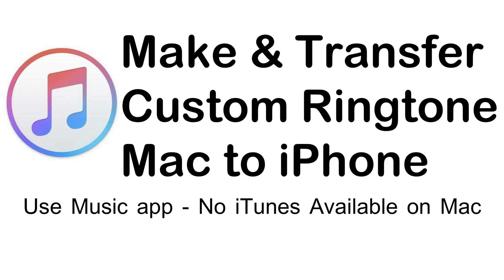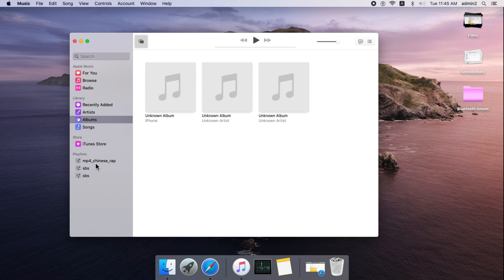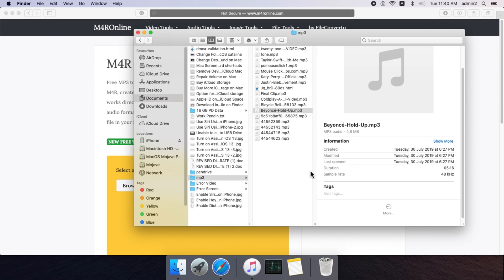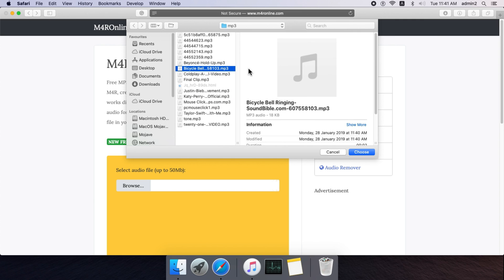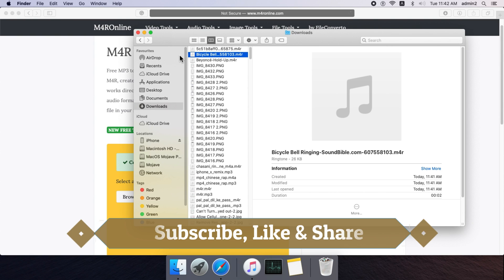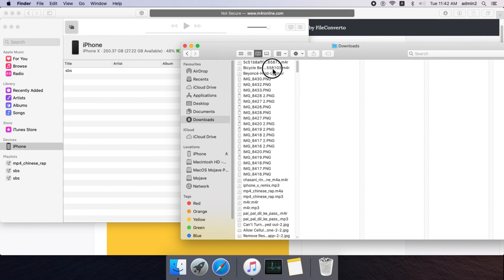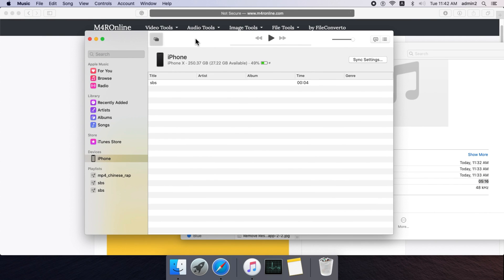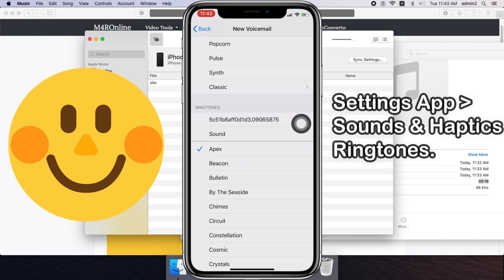How to Make Custom Ringtone for iPhone 12(Pro Max), 11, Xr or Any iPhone iOS 15, Mac Monterey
Any iPhone iOS 15, MacOS 12 Monterey, quickly transfer Custom Ringtones from MacOS Big Sur, Catalina to iPhone using Music app, after iTunes removed from System OS X. Without iTunes, Use Finder and Music app to Sync Data between iPhone and iPad. Set any song as a ringtone on MacOS Catalina on iMac, Macbook Pro, Air, Mac mini is free.

Transcript:
Welcome to howtoisolve youtube channel and here I am showing you how to transfer custom ringtone on iPhone from mac running macOS Catalina or later. becuase No iTunes available on Mac. So the process is more easy compare to iTunes. Use the Music app on Mac to manage songs and ringtone like earlier.

So first open music app on Mac using Spotlight search or from the launch pad. Now connect your iPhone to Mac using USB lightning cable. after that wait for some time and your iPhone will appear on Music app sidebar. click on it. Now Prepare your Mp3 ringtone file into m4r file using online converter. There is plenty of online free source that helps to convert your mp3 file into m4r. I am with m4ronline and browsing my mp3 file to convert into m4r. once you convert m4r file. you are ready to move directly to iPhone using music app.

Now go back and open music app and Move m4r file from finder to iTunes window. After drag it, your music fill will not appear on the screen but it will sync to iPhone in just a few seconds. you can see the syncing process on the iPhone. Also, note that m4r ringtone file allows apple not more than 30 seconds. if you are doing then you will receive a popup message like this. Now once you move all ringtone file to iPhone. Go to iPhone settings as set new recently added tone as a ringtone. Go to the settings app on the iPhone. scroll to Sounds and haptics. tap on it. now select a ringtone to set it. in the same way, we can set for incoming call ringtone, Text Tone, New Voicemail, New Mail, Sent Mail, Calendar Alerts, Reminder Alerts, Airdrop.

XX XX